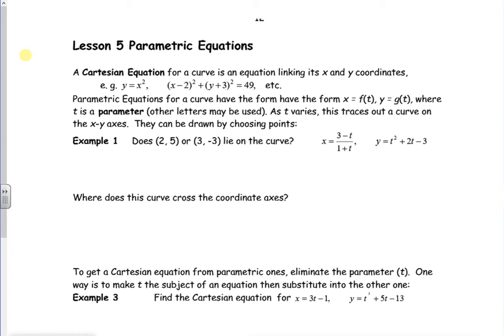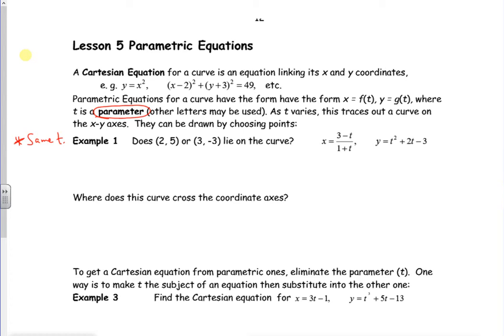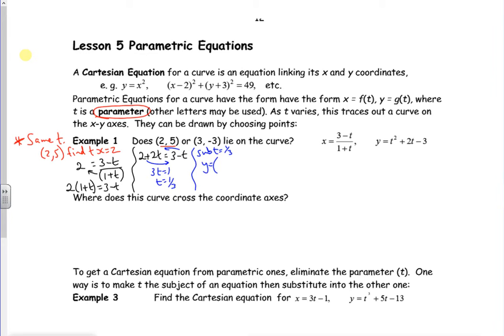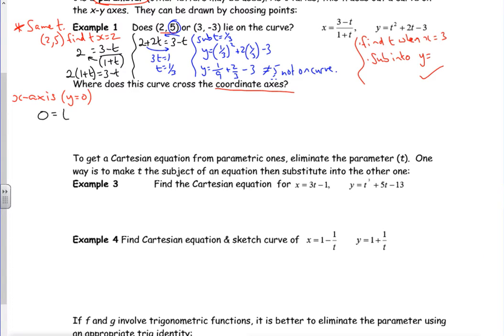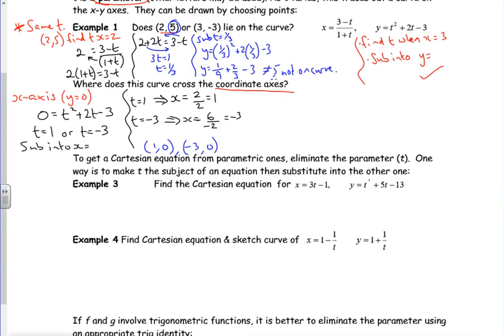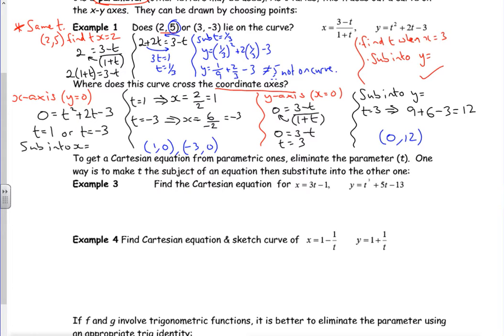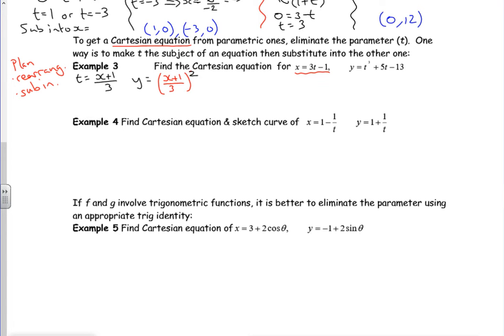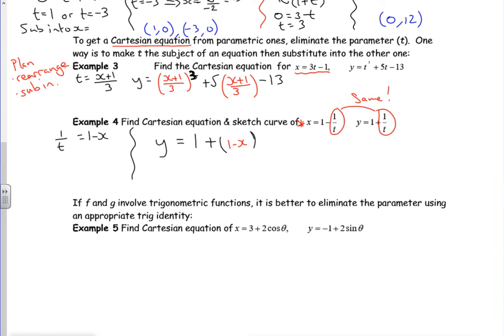A2 diff2 lesson 5 examples 1